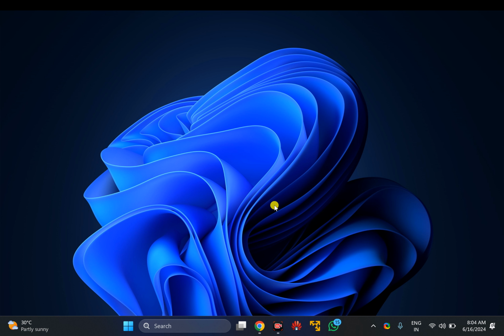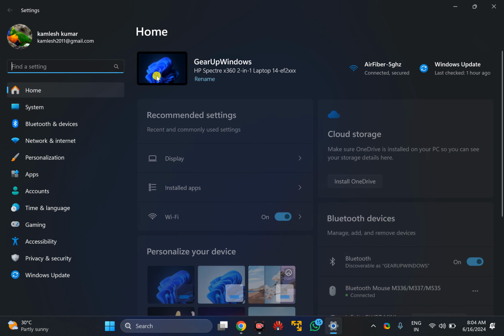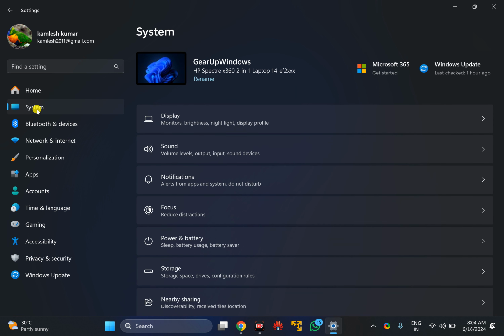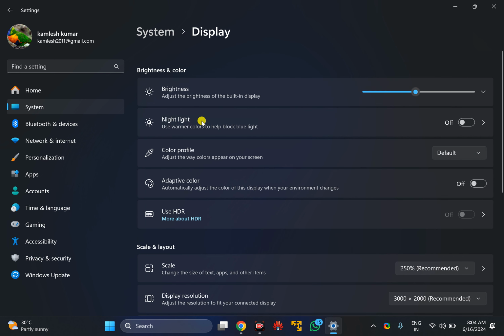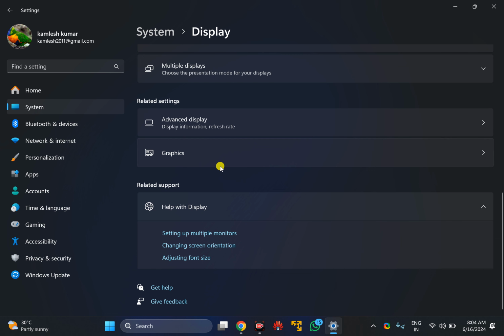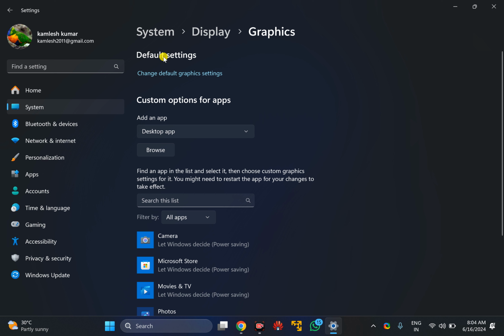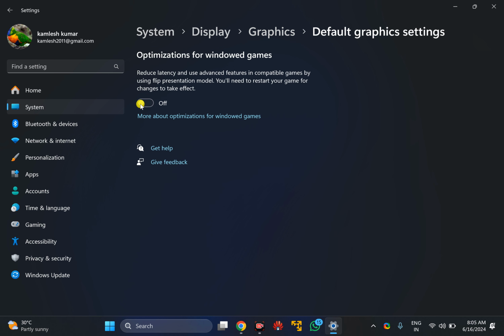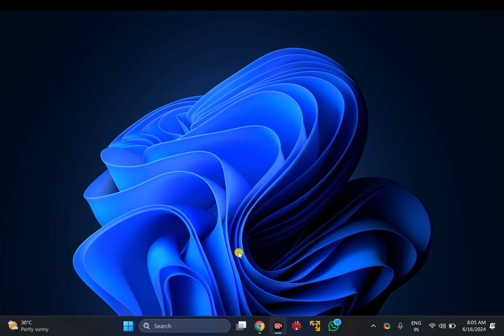How to Enable Hardware Accelerated GPU Scheduling in Windows 11 Settings | GearUpWindows Tutorial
How to Enable Hardware-Accelerated GPU Scheduling in Windows 11 Settings | GearUpWindows

Welcome to GearUpWindows! In this tutorial, we'll guide you through the steps to enable Hardware-Accelerated GPU Scheduling in Windows 11. This advanced setting can significantly boost your gaming and video performance by leveraging your PC's GPU more efficiently. Follow along to learn how to activate this feature and potentially enhance your system's performance.

GearUpWindows - Your go-to channel for Windows tips, tricks, and tutorials.